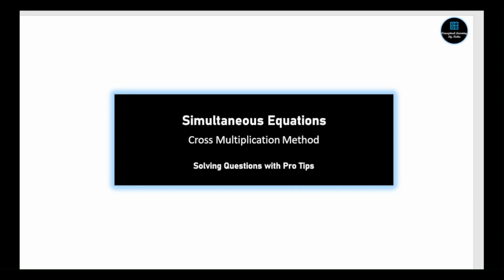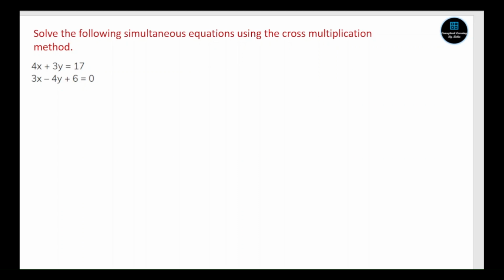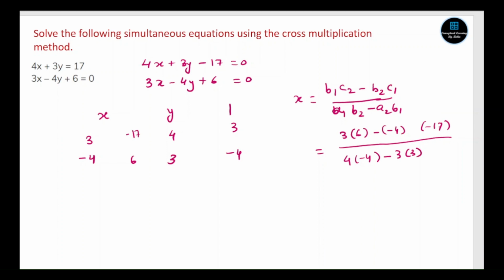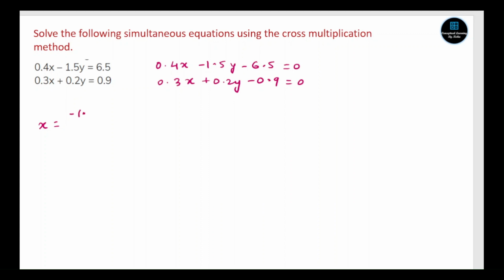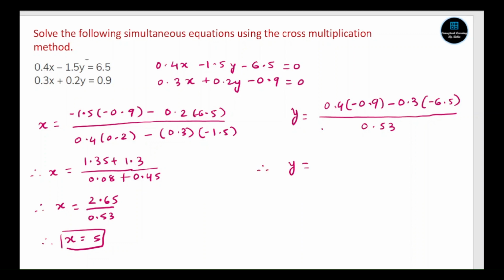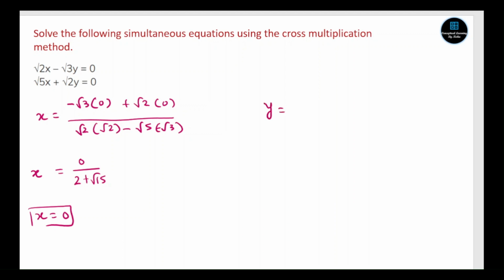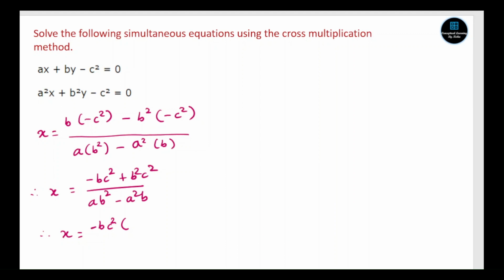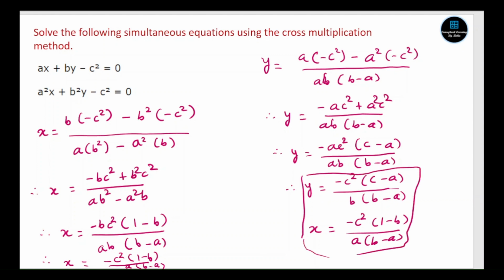Pair of linear equations in two variables ||Cross Multiplication Method || Simultaneous equations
In this video, we'll be discussing the cross multiplication method of simultaneous equations. This method is often used to solve systems of nonlinear equations, and can be a very effective way to solve problems.

If you're looking to improve your math skills, then be sure to watch this video! We'll discuss the graphical method of simultaneous equations, and how it can be used to solve problems. After watching this video, you'll be able to use the graphical method to solve systems of nonlinear equations!

Queries solved:
Simultaneous equations
pair of linear equations class 10 exercise
how to solve pair of linear equations
pair of linear equations by substitution method
pair of linear equations in two variables
Simultaneous equations class 9 icse
Simultaneous equations in two variables
Class 9 icse simultaneous equations
substitution method
how to solve  Simultaneous Equations by substitution method